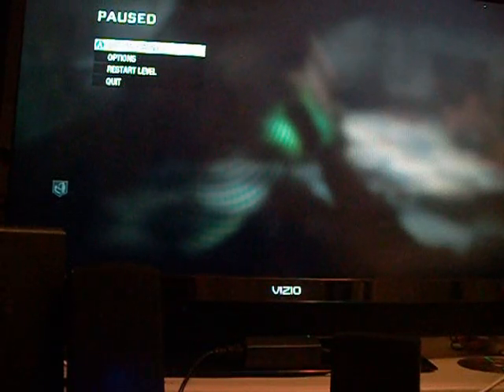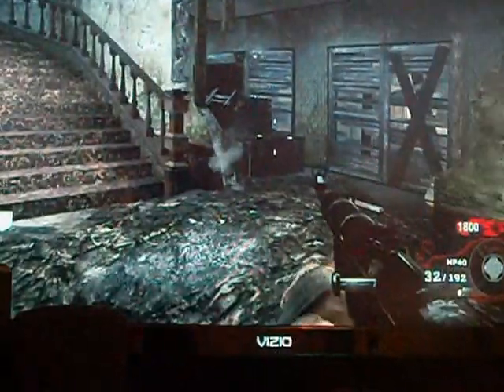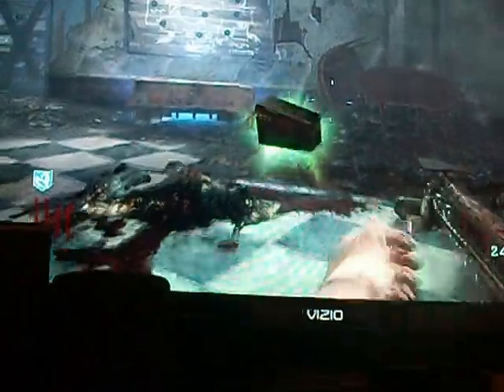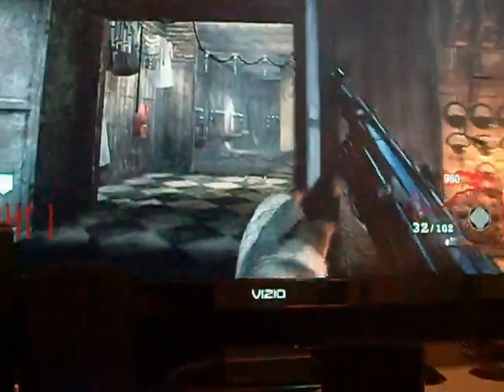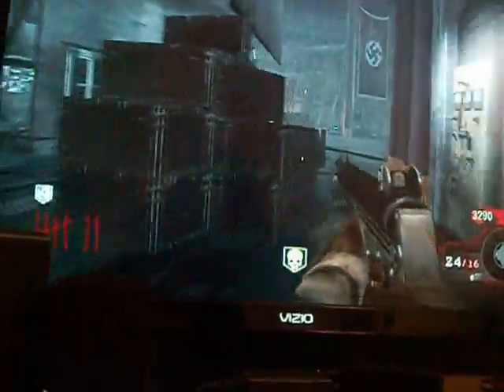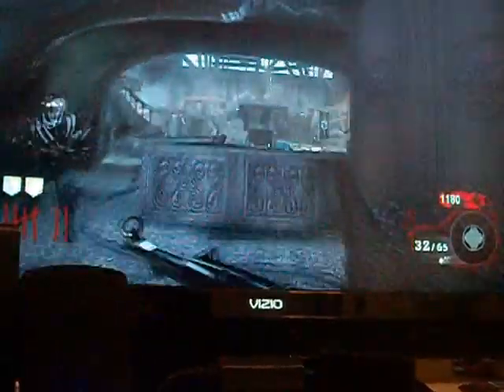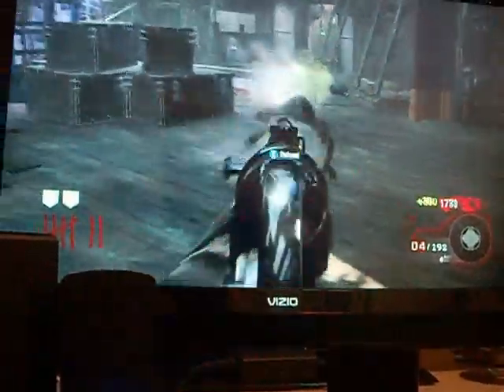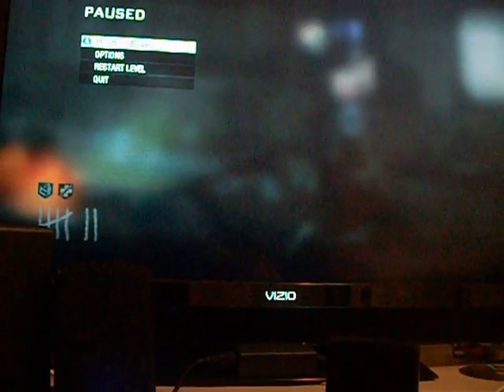Black Ops: Kino Der Toten Rundown. __GREAT STRATEGY__ PART 2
This is a video giving everyone an insight on a good strategy for Kino Der Toten in Black Ops. If you have any questions about any of the maps please message me and ill get back to you asap.
PRODIGY PRODUCTIONS